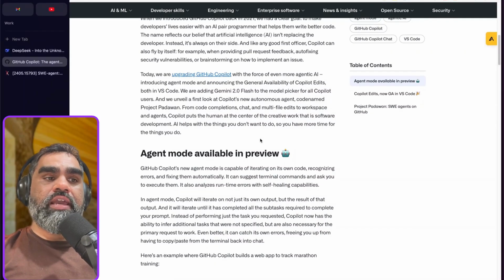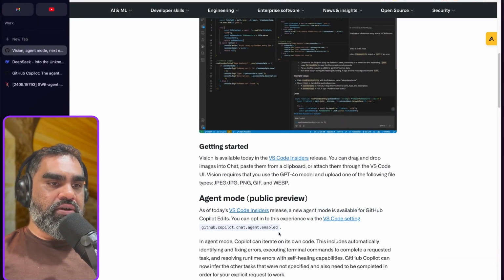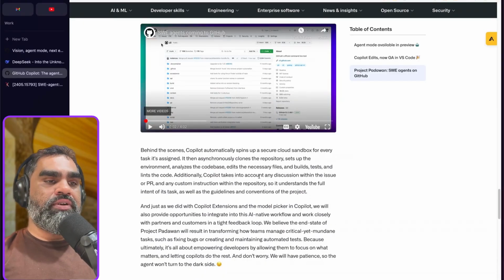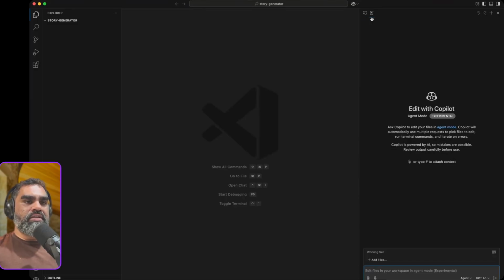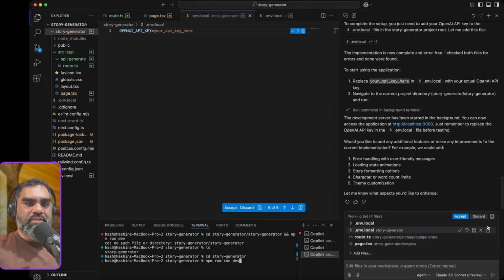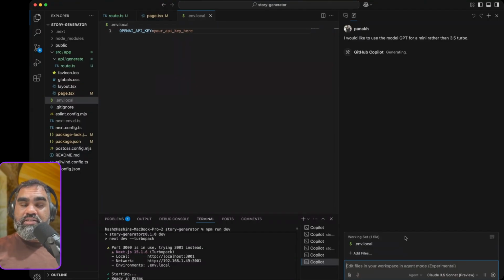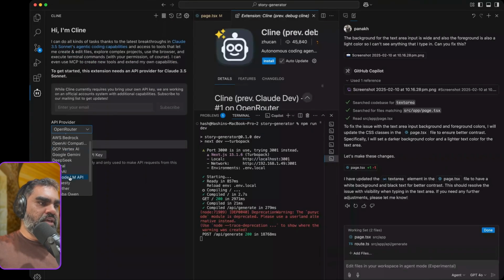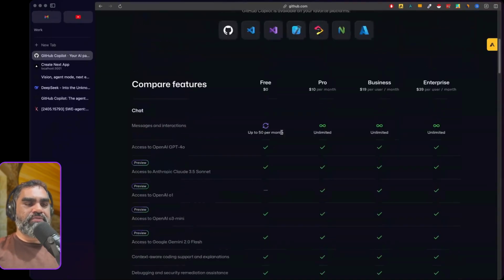Github Copilot Agent Mode: FREE Cursor Alternative! NEW Autonomous AI Coding Agent! (o3 Mini FREE)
I Let GitHub Copilot Code FOR ME (It Fixed Its Own Bugs!)

GitHub Copilot is evolving—now with an innovative Agent Mode that’s currently in preview. This new feature goes beyond simply generating code by enabling Copilot to iterate on its own output and even fix its own code. When bugs occur, Copilot automatically refines its code, addressing runtime errors and completing any necessary subtasks. It can also suggest terminal commands, much like other coding assistants such as Cursor.

Key Features
 • Self-Healing Code:
Agent Mode allows Copilot to continuously evaluate its code. When an error or bug is detected, it iterates on its output until the issue is resolved.
 • Iterative Improvements:
Beyond the initial code generation, Copilot now refines its work based on runtime feedback and terminal output. It infers additional tasks necessary to fulfill your prompt completely.
 • Terminal Command Suggestions:
Similar to Cursor, Copilot can recommend terminal commands, streamlining your workflow by integrating code suggestions with command-line actions.

Additional Enhancements

GitHub has rolled out several other features alongside Agent Mode:
 • Copilot Edits:
A new interface supports multi-file editing, making it easier to apply changes across a project.
 • Next Edit Suggestions:
This feature offers code suggestions based on your recent edits, similar to Cursor’s tab-based navigation.
 • Prompt Files:
Teams can now build, store, and share reusable prompts. These files help maintain consistency and streamline workflows by predefining instructions for Copilot.
 • Vision Capabilities:
In the Visual Studio Code Insiders edition, you can attach images to your chats—a feature still in preview.

Getting Started with VS Code Insiders

To take full advantage of these new features, you’ll need to install Visual Studio Code Insiders along with the GitHub Copilot extensions (Copilot Chat and GitHub Copilot). Once installed, sign in with your GitHub account, and you’re ready to explore both the chat and Agent modes.

A Hands-On Look

In a live demonstration, a developer prompted Copilot to create a Next.js app integrated with the OpenAI SDK. Copilot executed terminal commands, set up the project, and even corrected errors along the way. The tool also supports voice commands via a VS Code speech extension, providing an alternative to typing. Although some aspects—such as the lack of a detailed code history and auto-acceptance options—could be improved, the overall speed and efficiency of Agent Mode were impressive.

Pricing and Final Thoughts

GitHub Copilot offers a free tier that includes up to 50 AI interactions per month and real-time code suggestions for approximately 2000 lines of code. The Pro version is available at a modest cost (roughly the price of two coffees or sandwiches) and is free for verified students, teachers, and maintainers of popular open source projects.

While there is room for enhancements (like more robust history functionality), the new Agent Mode is a significant step forward in AI-assisted coding. It not only increases productivity but also reduces errors by iterating until the code fully meets your requirements.

00:00 github copilot
00:15 Agent Mode: Self-Healing and Iterative Improvements
00:54 Demo: GitHub Copilot in Action
00:57 New Features in GitHub Copilot
02:17 Project Padawan: A Sneak Peek
03:24 Setting Up Visual Studio Code Insiders
04:05 Hands-On with GitHub Copilot
04:10 demonstration
09:29 Pricing and Final Thoughts
10:34 Conclusion and Subscrib